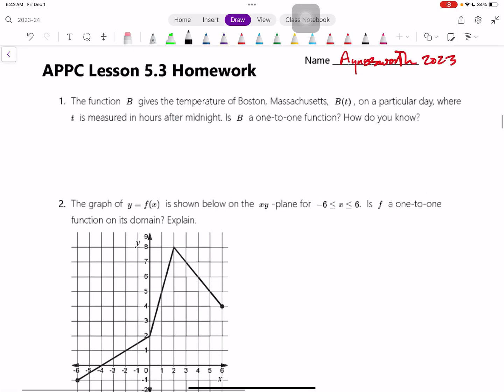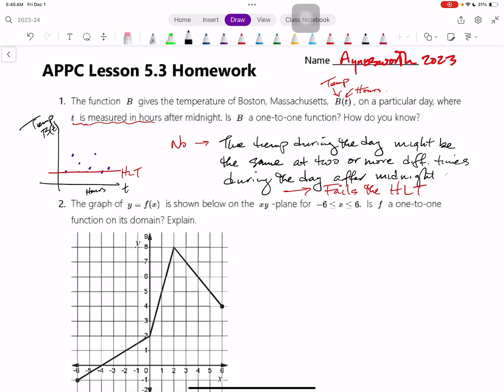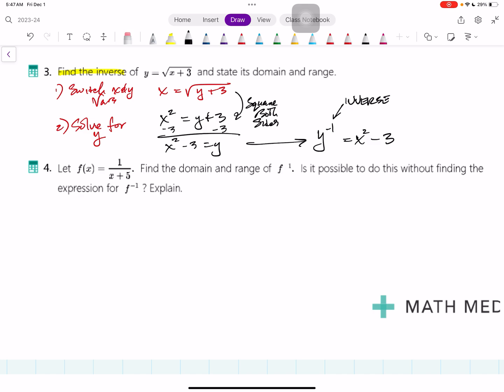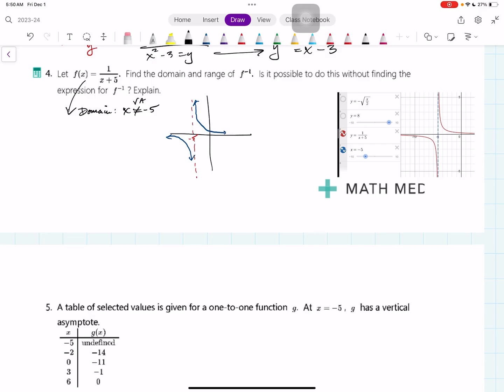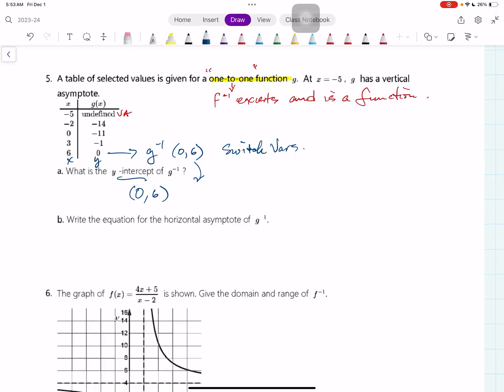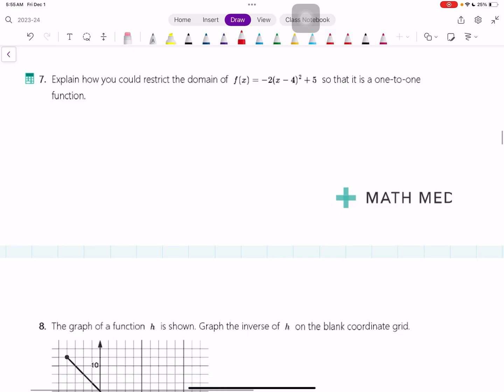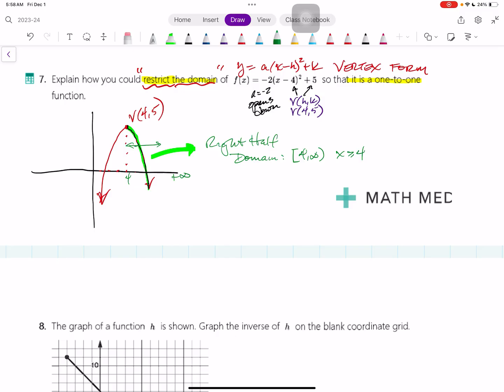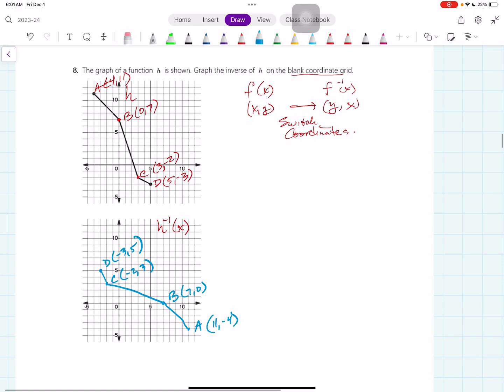5.3 HW SOLUTION VIDEO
5.3 HW SOLUTION VIDEO